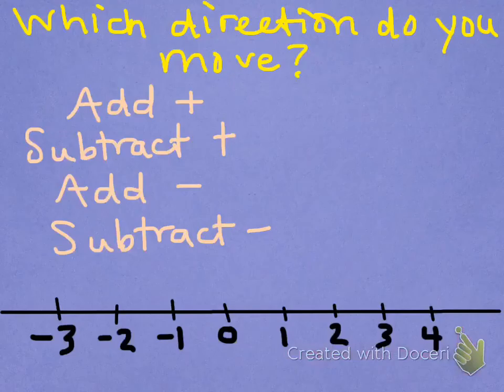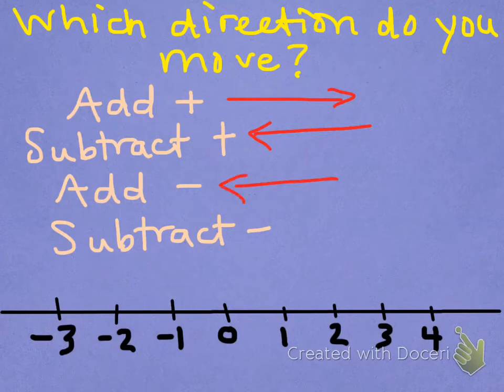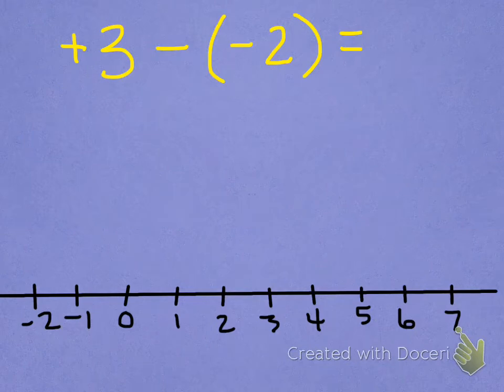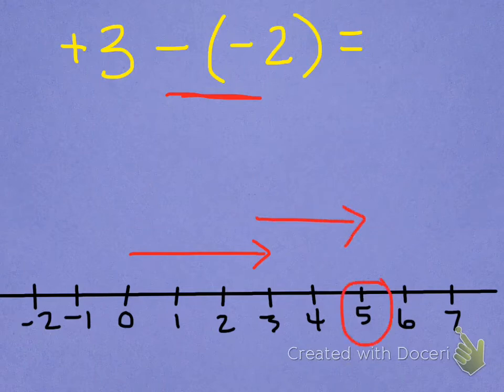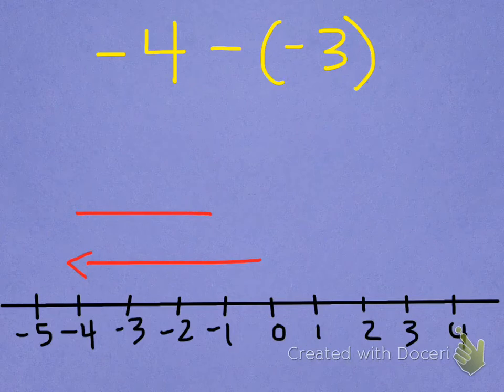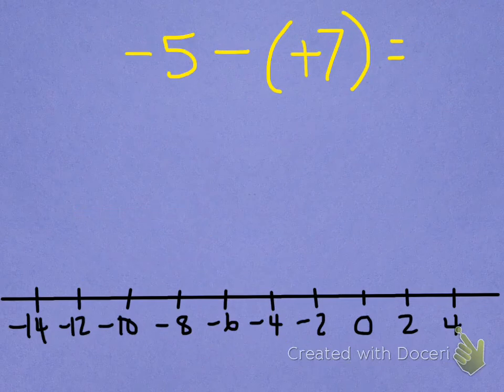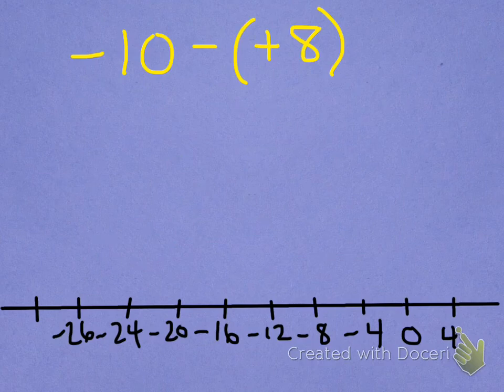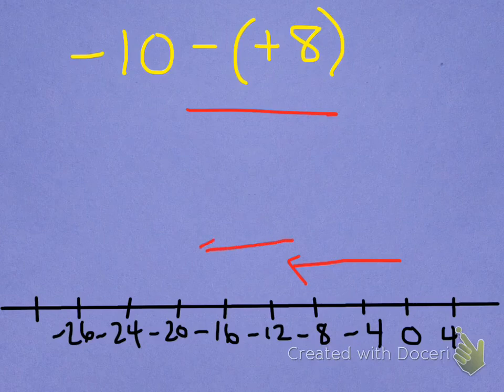Subtracting Integers - part 2 - Number lines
Subtracting Integers - part 2